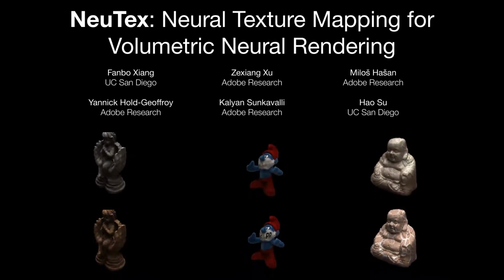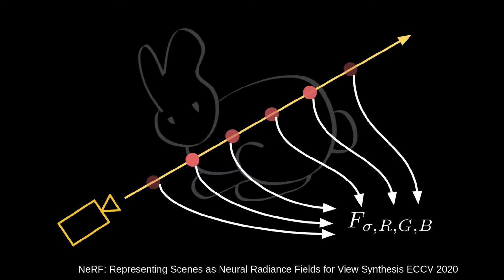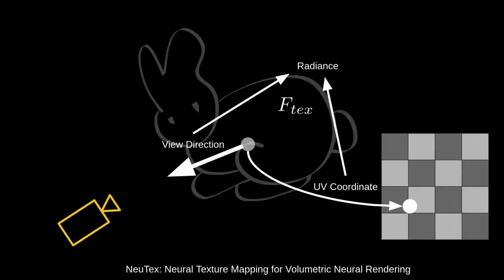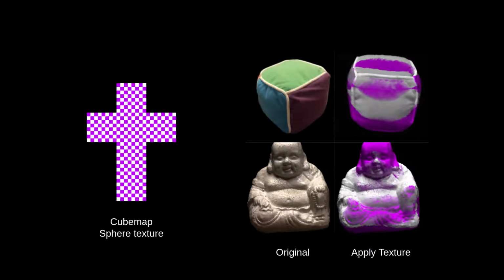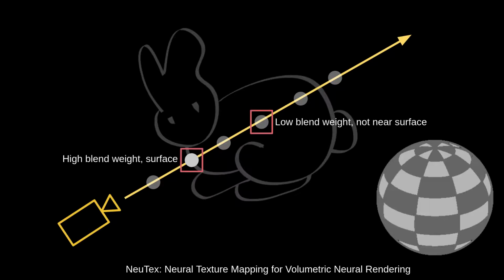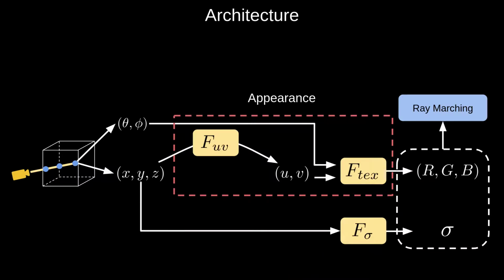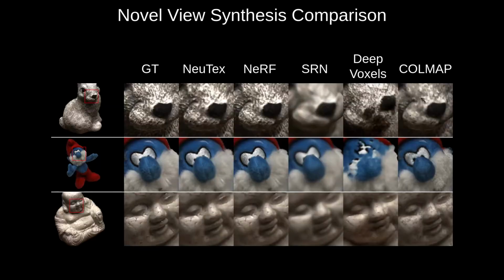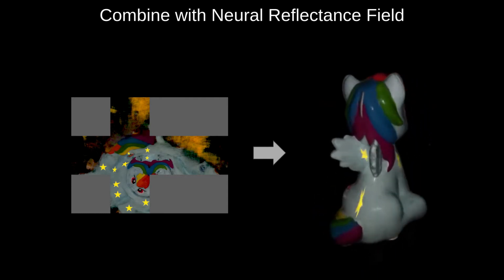NeuTex: Neural Texture Mapping for Volumetric Neural Rendering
We present an approach that explicitly disentangles geometry--represented as a continuous 3D volume--from appearance--represented as a continuous 2D texture map. We achieve this by introducing a 3D-to-2D texture mapping (or surface parameterization) network into volumetric representations.